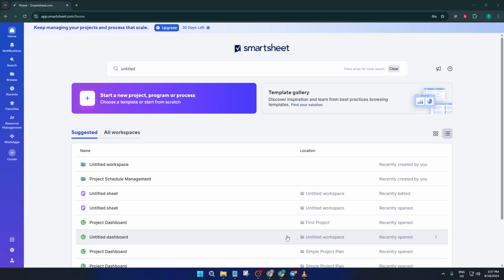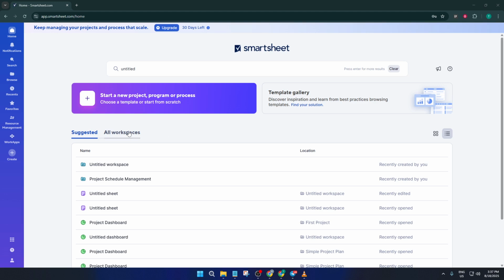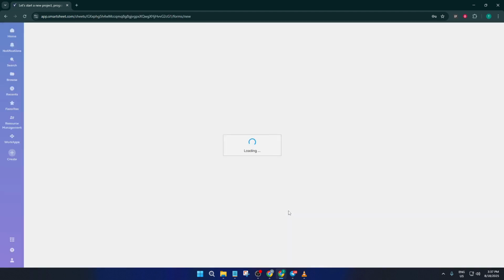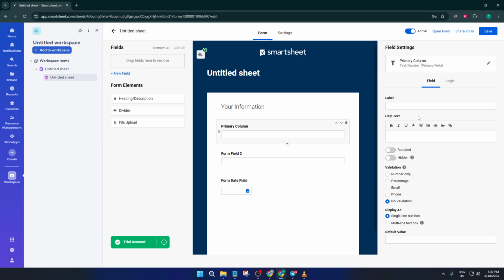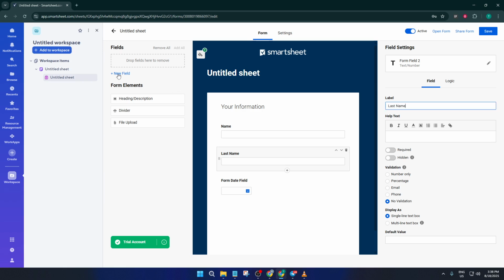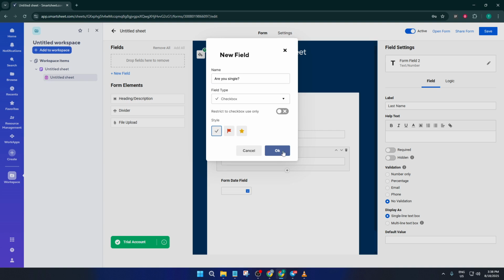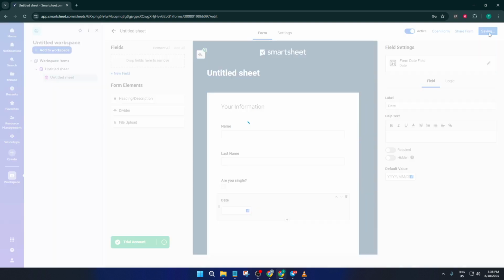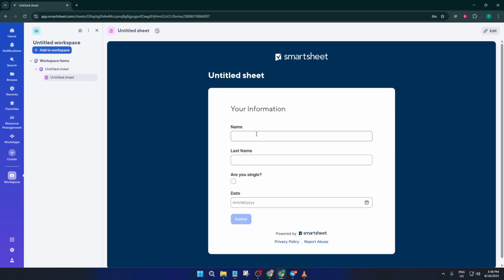How To Find And Create Forms In Smartsheet! (Beginner-Friendly Way)(Updated 2026)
Learn how to easily find and create forms in Smartsheet with this step-by-step tutorial! Whether you're using Smartsheet on the web or desktop, we'll guide you through the entire process so you can collect data efficiently.

Key Features Covered:
- Finding the Forms option in Smartsheet
- Creating and editing forms
- Customizing form settings (required fields, descriptions)
- Sharing forms via link or email
- Supported platforms: Smartsheet Web, Smartsheet Desktop